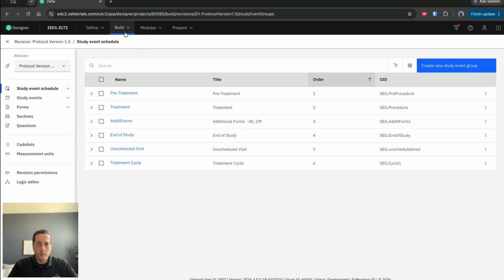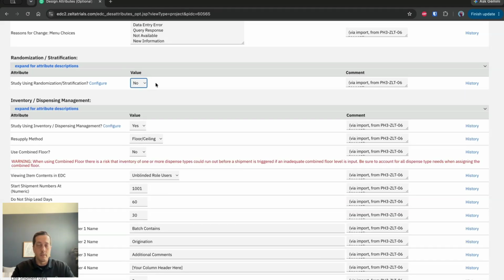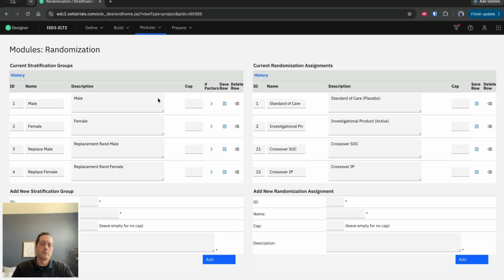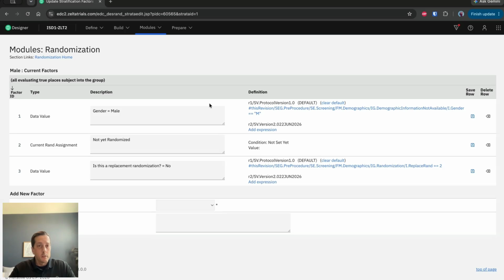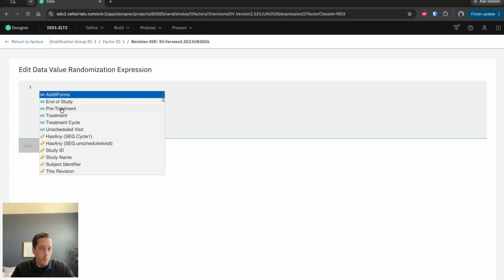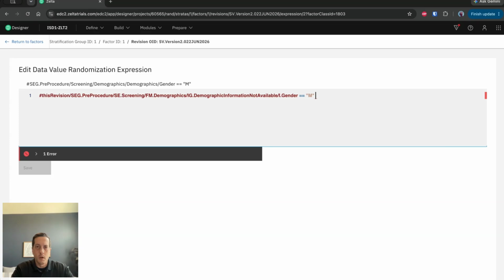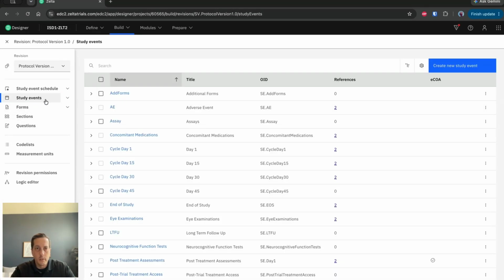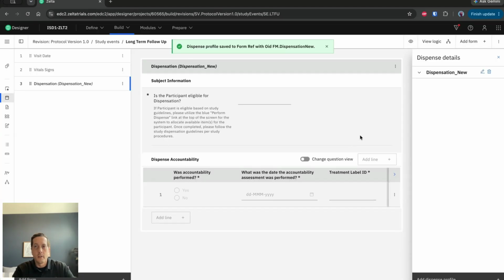Zelta RTSM Build Workflow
How to build randomization and trial supply management (RTSM) in Zelta's CDMS.

Like every module in our CDMS, enabling randomization and inventory management is as simple as turning it on within the same interface—no separate platform required.

From there, you can quickly configure your setup, with the flexibility to support varying levels of stratification and a range of randomization types (including multiple, crossover, replacement, and more)—no code or integrations needed.